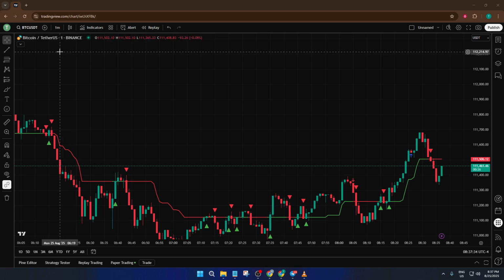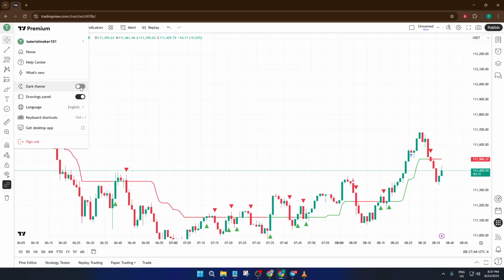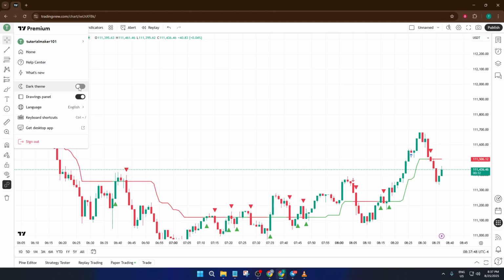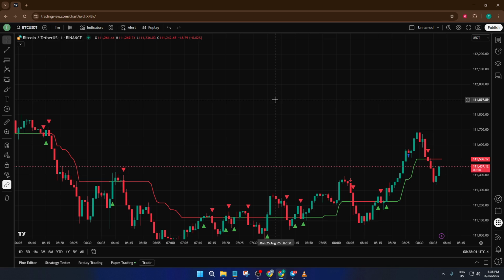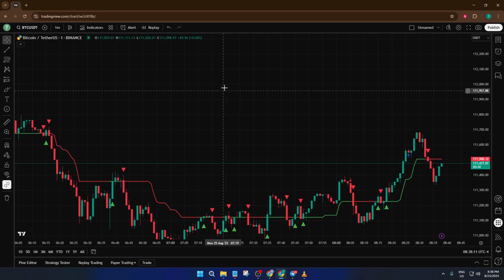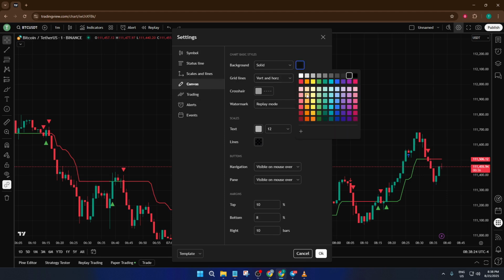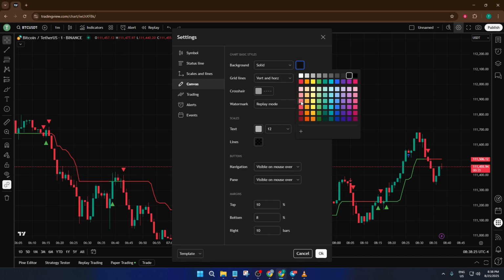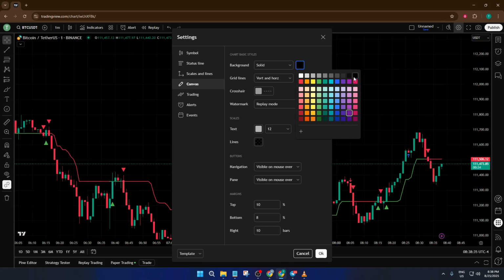How To Enable Tradingview Dark Mode (Easiest Way) (2026 Guide)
Learn how to easily enable Dark Mode in TradingView for 2026 and personalize your charting experience with a sleek black background! In this quick tutorial, we'll guide you step-by-step so you can activate TradingView's dark theme on Web, Desktop, and Mobile platforms.

Timestamps:
00:00 - Introduction
00:20 - Why use Dark Mode?
01:05 - Dark Mode on TradingView Web
02:15 - Dark Mode on TradingView Desktop App
03:10 - Enabling Dark Mode on Mobile
04:00 - Customizing the Black Background
04:45 - Tips for Eye Comfort
05:30 - Saving and Applying Settings

Features Covered: Theme customization, user profile settings, background overrides, night-friendly viewing, and cross-platform support (Web, Desktop, Mobile).

Supported Platforms: TradingView Web, Desktop App (Windows & Mac), and Mobile (iOS & Android).